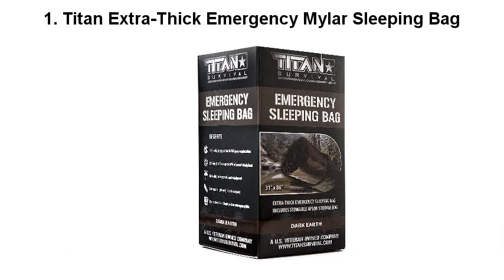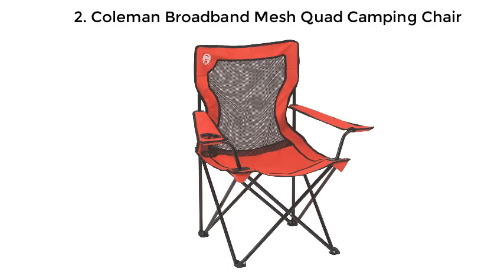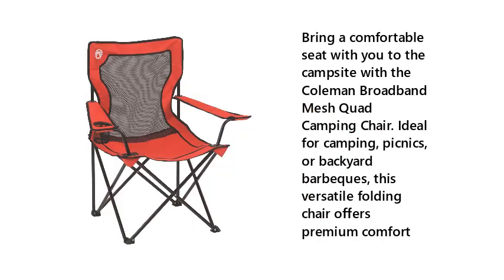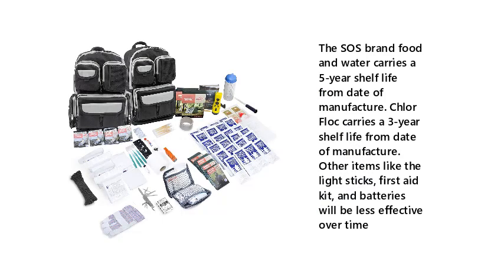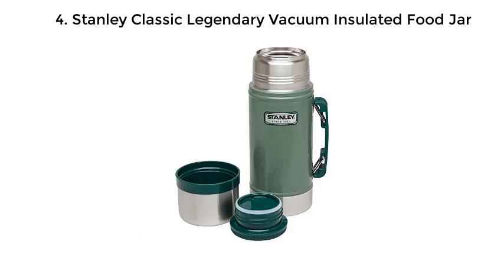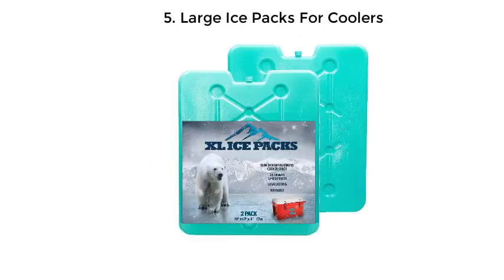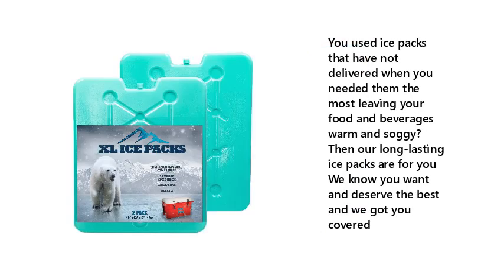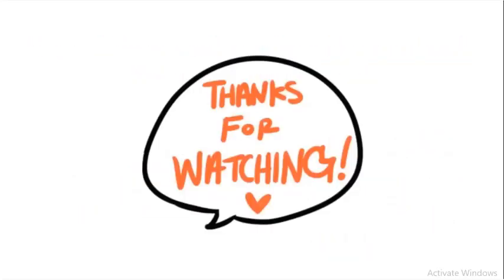Top 5 Best Emergency Preparedness Food Kits 2021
Best Emergency Preparedness Food Kits List:

1. Titan Extra-Thick Emergency Mylar Sleeping Bag

2. Coleman Broadband Mesh Quad Camping Chair

3. Survival 72-Hour Bug Out/Go Bag

4. Stanley Classic Legendary Vacuum Insulated Food Jar

5. Large Ice Packs For Coolers